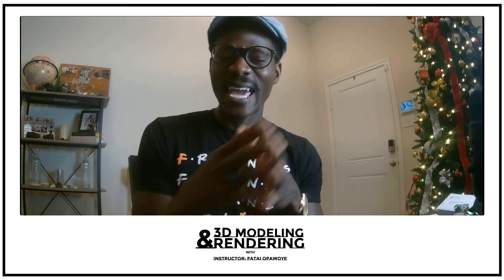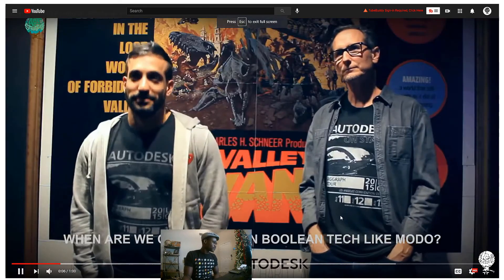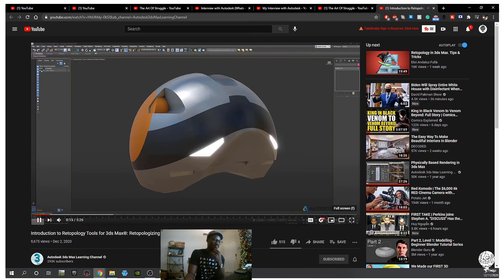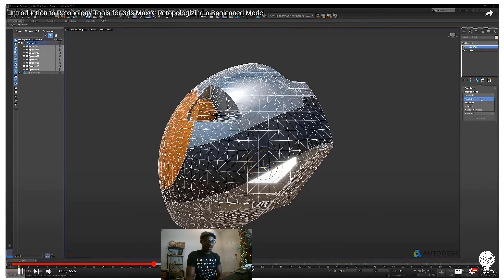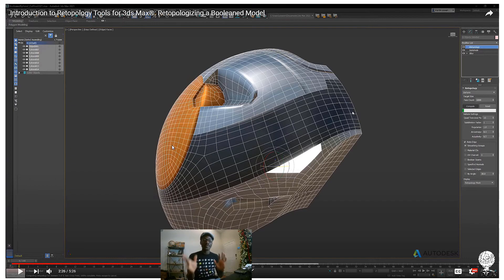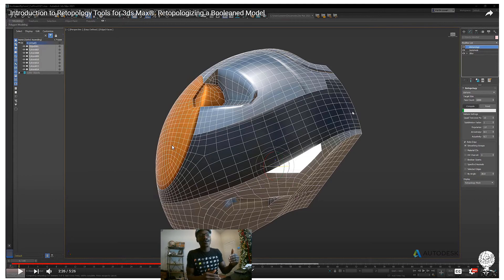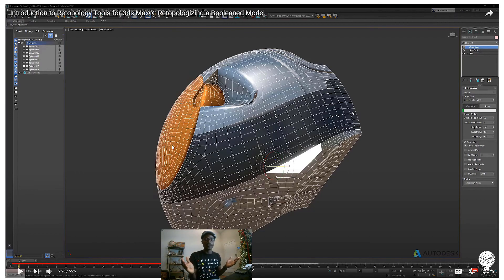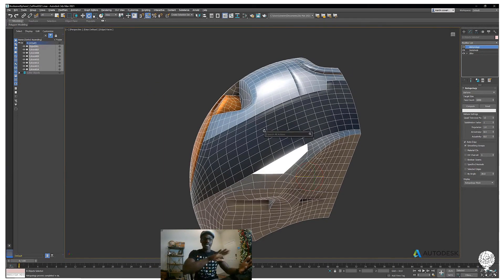Retopology Tools for 3ds Max I Predicted in 2018 w/ evidence I 3D Professor Review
Retopology tools have finally arrived in 3ds Max as I Predicted in 2018 with video evidence I might add. I asked them point-blank and they essentially said it was in the works what do you think of Autodesk taking another 2 years to roll it out I 3D Professor Review